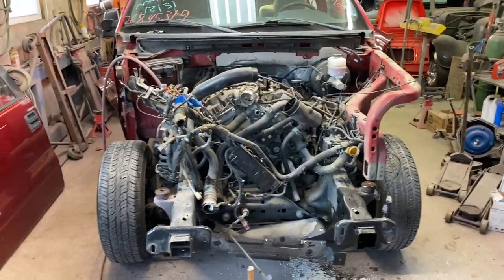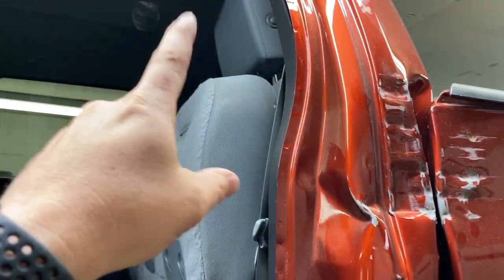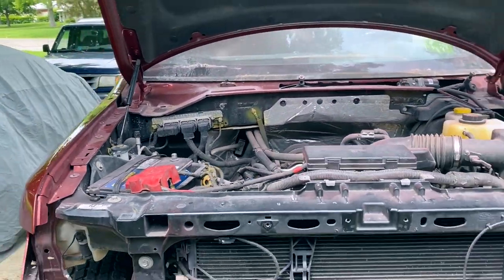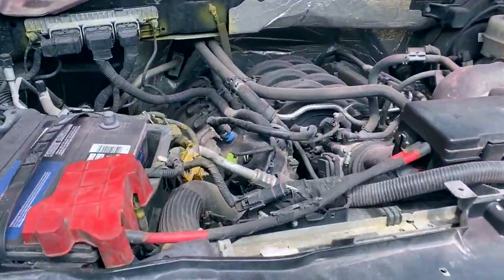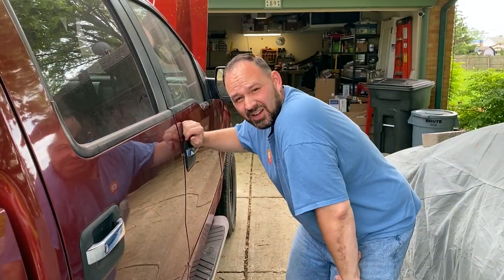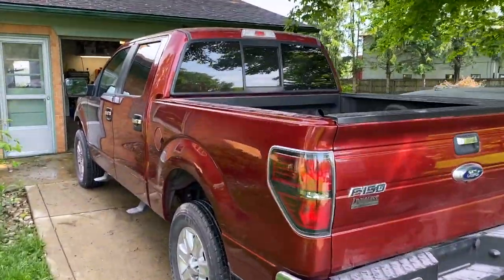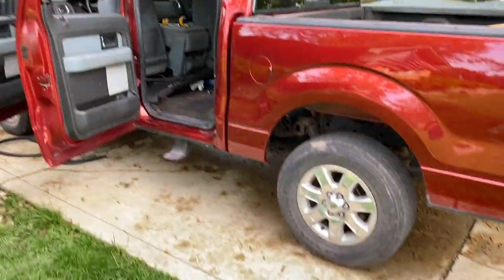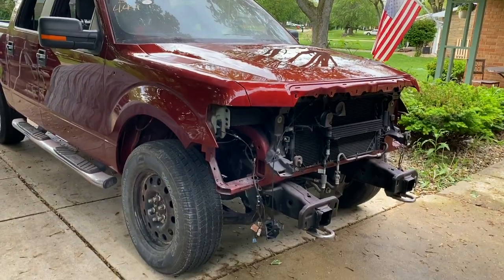Rebuilding a Badly Wrecked 2014 Ford F-150 - Part 2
I bought a badly wrecked 2014 F150 from the salvage auction and now I’m rebuilding it! This is part 2 of this series, and in this video the truck is back from the frame shop and ready for reassembly. I give you a peak at the work done in the frame shop, a look at what needs to be done, and then I get to work putting the interior back together.

It would really help the YouTube algorithm (and I’d consider it a personal favor)!

Check out my buddies Ryan and Jason from the YouTube Channel JMR Rebuilders! They’re doing great truck rebuilding! You won’t be sorry you did!!

I’ve got more videos soon. I’ve got another video or two on wrapping up the Interceptor rebuild, the F150 rebuild, Part 3 of the Camry engine swap (finished it up!), finishing up the rebuild on the Mercedes W211 E320, the cheap Jag project, and more. I also have more salvage rebuild projects coming soon as well!